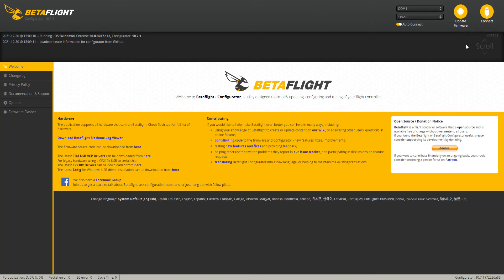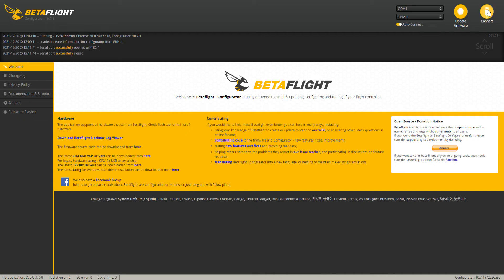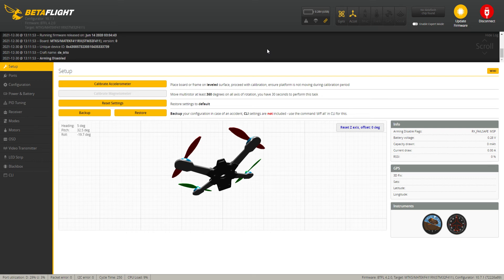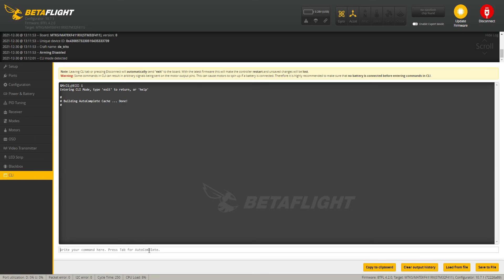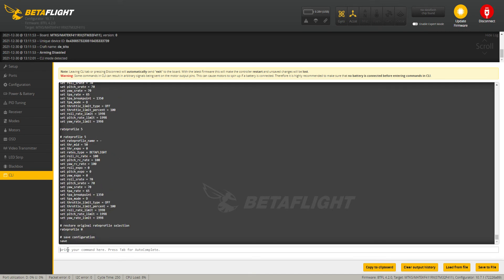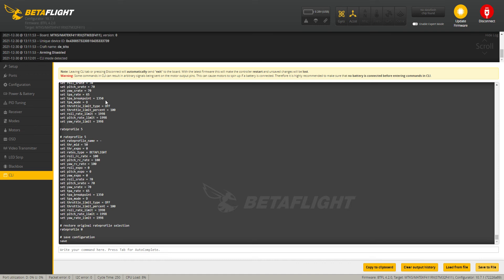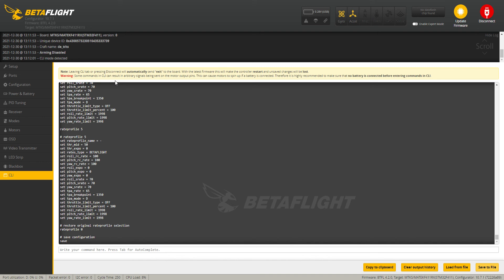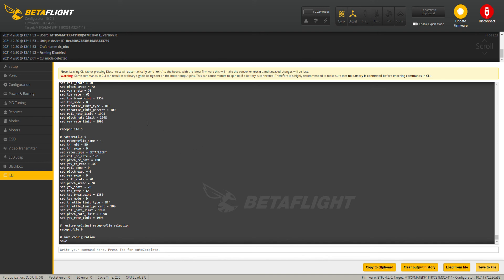How to do a CLI(command line interface) dump in Betaflight for Niko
How to save quad copter configurations in betaflight